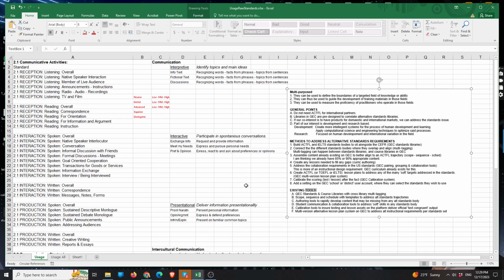GEC Purpose in a US Product